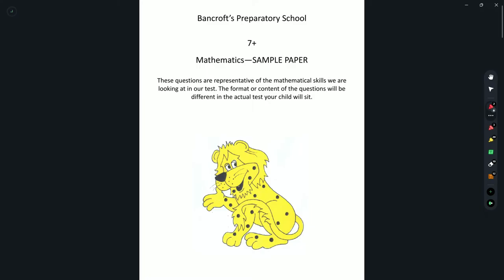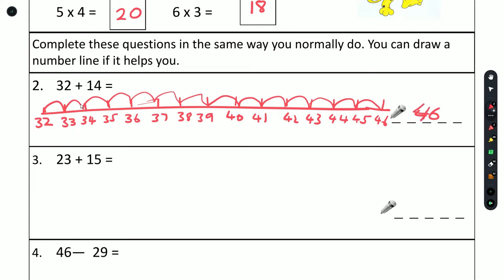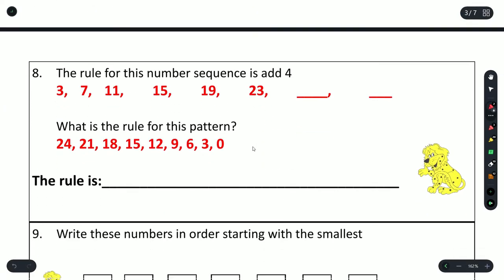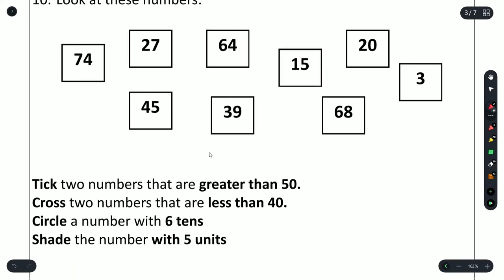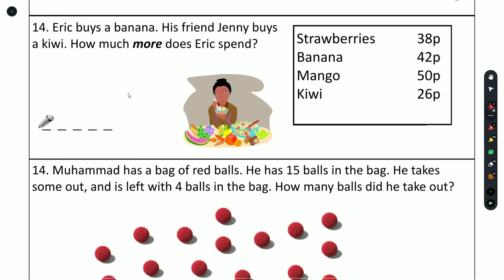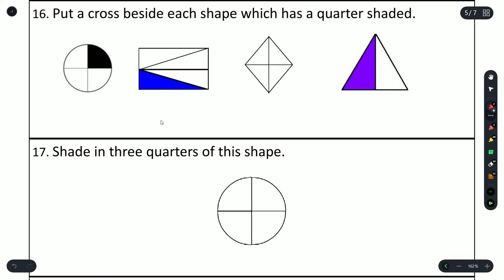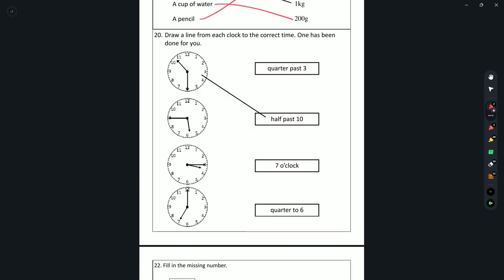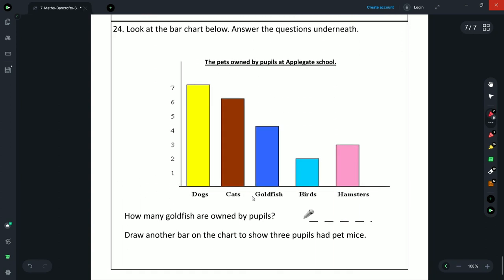7+ (Seven Plus) 2021 Entrance Exam: Maths Sample Past Paper- Bancroft's School Exam worked solutions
I go through the Bancroft's School entrance exam: 7+ Mathematics Sample Past Paper. This is 24-question paper designed to be completed in 40 minutes so it's essential to be accurate AND fast.

Watch the whole video to get tips on how best to complete each question and pause when you need to so you can try the questions independently at home.

Although this is a Bancroft's Mathematics paper, reviewing these questions is good practice for any 7+ independent school entrance exam student who wishes to sit a 7+ exam.